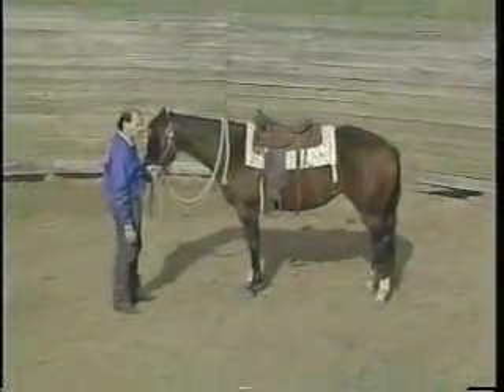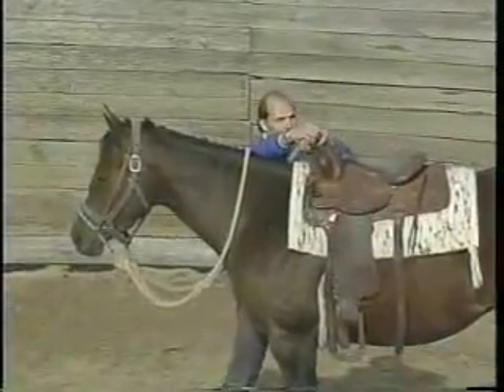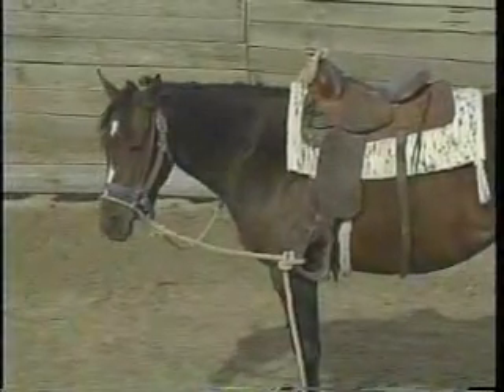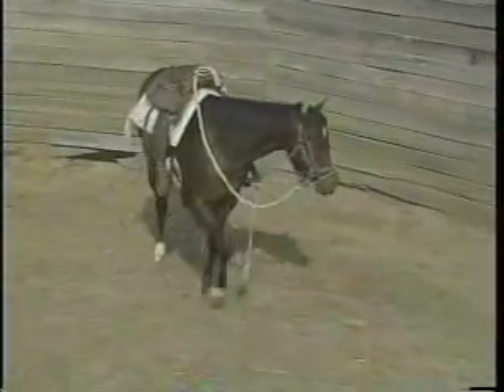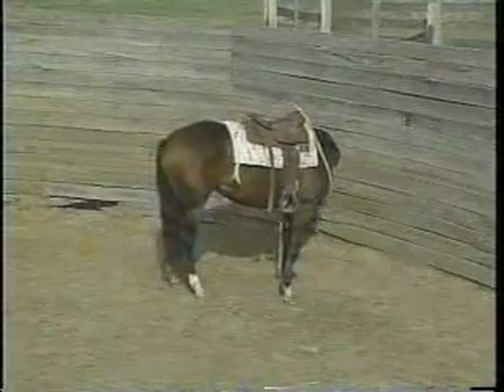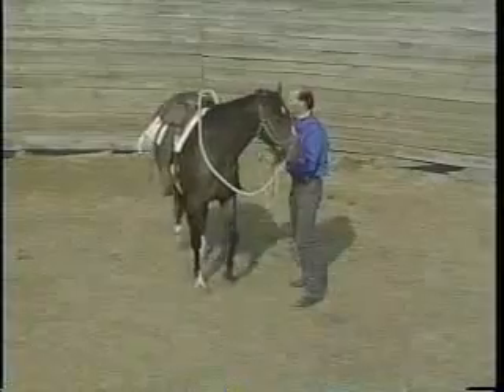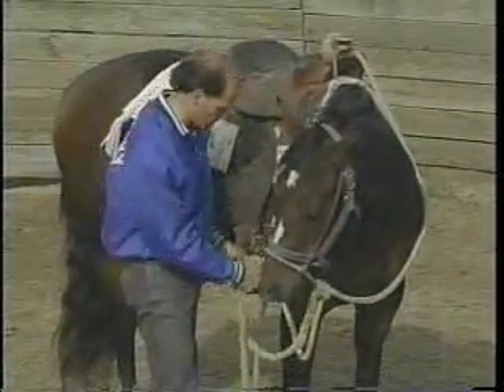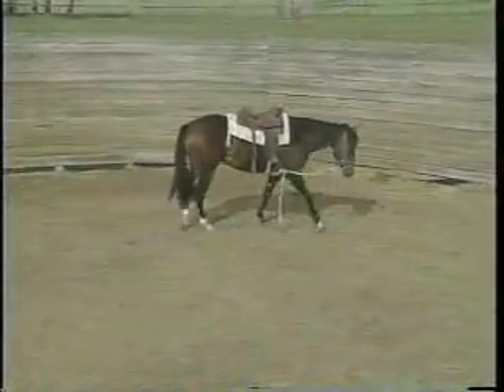Young Horse Management: Teaching Pressure from the Bit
This video discusses the process of getting young horses accustomed to pressure from the bit. This video is a part of the Young Horse Management Series developed by Dr. Craig Wood and Ashley Griffin at the University of Kentucky.